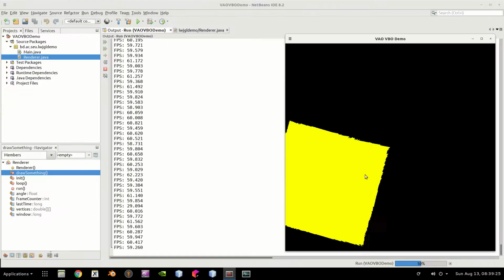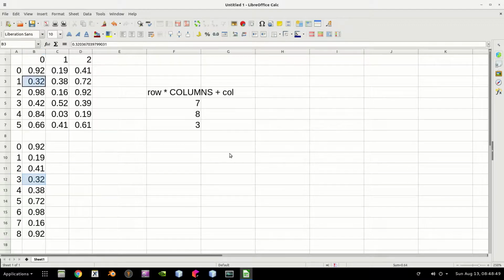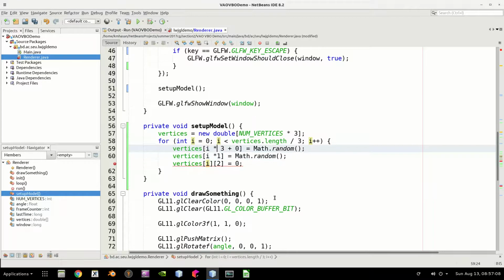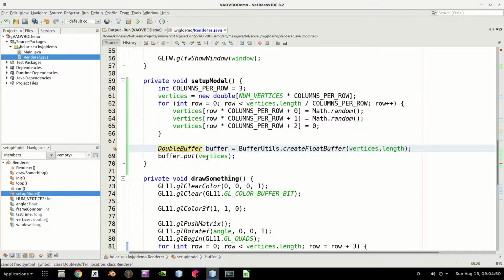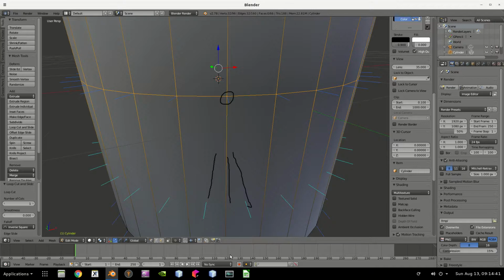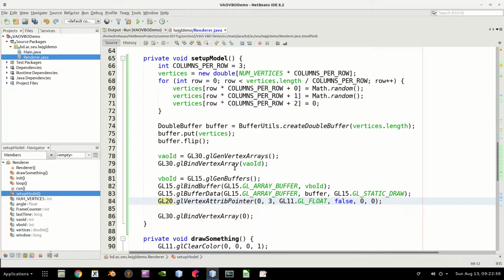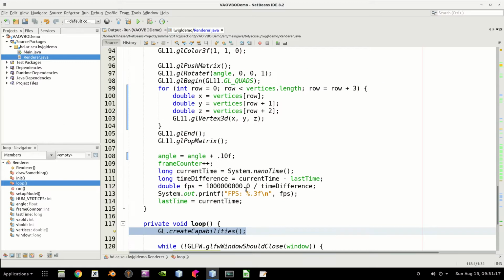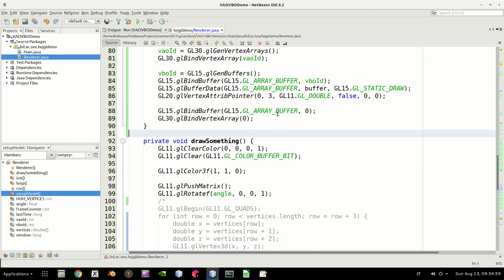Summer 2017 CG Lecture 21b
VAO/VBO